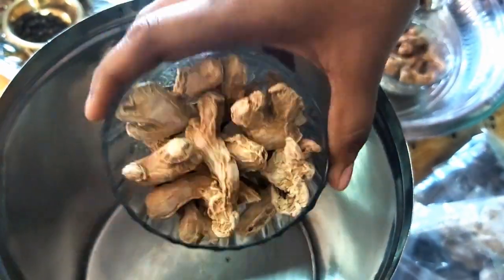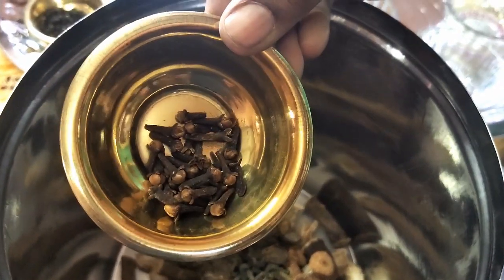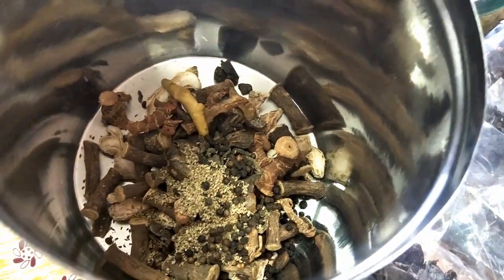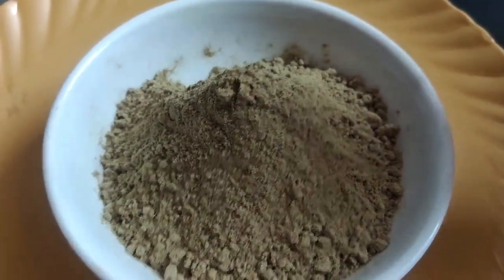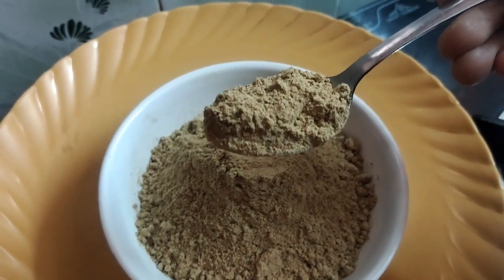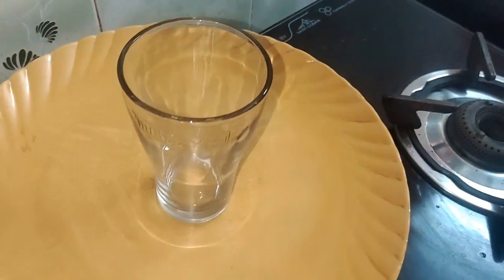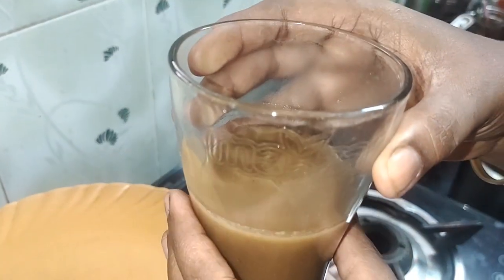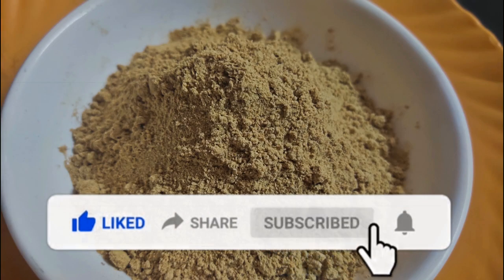பிரபல சித்த வைத்தியர் சொன்ன கொரானா மருந்து (அதிமதுரம் கஷாயம் )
கொரனோவால் எந்த உயிரிழப்பும் இல்லாமல் சிறப்பாக கட்டுப்படுத்தி, குணப்படுத்தியதாக சென்னை உயர்நீதிமன்றம் பாராட்டிய சித்த மருத்துவர் திரு.வீரபாபு அவர்கள் கொரோனாவைக் குணப்படுத்த கபசுரக் குடிநீருக்கு துணை மருந்தாக அவர் கண்டுபிடித்த மூலிகை தேநீரையும் சேர்த்துக் கொடுத்து தமிழக அரசின் ஒத்துழைப்புடன் ஆங்கில மருந்து இல்லாமல், முழுவதும் சித்தா மருந்துகளைக் கொண்டே கொரோனாவை ஒரே வாரத்தில் குணப்படுத்தி வருகிறார்.

அவ்வாறு தாம் கொடுக்கும் மூலிகை தேநீரில் சேரும் பொருட்களை  மக்களுக்கு வெளிப்படையாகத் தெரிவித்து உள்ளார்.
அதன் விபரங்கள்

சுக்கு - 100 கிராம்,
அதிமதுரம் - 100 கிராம்,
சித்தரத்தை - 30 கிராம்
கடுக்காய்த்தோல்- 30 கிராம்
மஞ்சள் - 10 கிராம்,
திப்பிலி - 5 கிராம்,
ஓமம் - 5 கிராம்
கிராம்பு- 5 கிராம்,
மிளகு - 5 கிராம்

மேற்குறிய அனைத்து பொருட்களும் நாட்டு மருந்து கடைகளில் கிடைக்கும்.

இவற்றை இடித்துப் பொடிசெய்து ஒரு டப்பாவில் பத்திரப்படுத்தவும்.
ஒரு பாத்திரத்தில் 400 மி.லி நீர் விட்டு அதில் இந்த பொடியை 10 கிராம் அளவு போட்டு நன்கு கொதிக்க விடவும். இக்கசாய நீர் 100 மி.லி அளவாக வற்றியதும் ஒரு தேக்கரண்டி நாட்டுச் சர்க்கரை அல்லது 10 மி.லி அளவு தேன் சேர்த்து கிளறி, இறக்கி ஆற வைக்கவும்.
இளம் சூடாக ஆறிய பின்பு இதை வடிகட்டி காலையில் உணவிற்கு பின்பு குடிக்கவும். இரவிலும் இதே போல் செய்து உணவிற்குப் பின்பு குடிக்கவும்.

பொதுவாக கொரோனா சிகிச்சையில் உள்ளவர்களுக்கு கபசுரக் குடிநீரை உணவிற்கு முன்பும், இந்த மூலிகை தேநீரை உணவிற்குப் பின்பும் கொடுக்கப் படுகிறது.

இந்த மூலிகை தேநீர் அடுப்பில் கொதிக்கும் போது 5 கற்பூரவள்ளி இலைகள், 10 புதினா இலைகளும் சேர்க்கலாம்.

இந்த மூலிகைத் தேநீரை பெரியவருக்கு ஒருவேளைக்கு 100 மி.லி அளவு கொடுக்க வேண்டும்.
சிறுவர்களுக்கு இதில் பாதி அளவு 50 மி.லி போதும்.
இதை கொரோனா அறிகுறிகள் குணமாகும் வரை கொடுக்க வேண்டும்.

கொரோனா இல்லாதவர்கள் நோய் எதிர்ப்பு சக்தி அதிகரிக்க இதை தினமும் ஒருவேளை வீதம் காலையில் குடித்து வரலாம்.!
பத்தியமில்லை.

உலகையே அச்சுறுத்தும் கொரோனா வைரசை  தமிழரின் மூலிகை மருந்து ஓட ஓட விரட்டுகிறது  என்பது வியப்பான நற்செய்தி.

 எல்லோருக்கும் பயனுள்ள இந்த அரிய குறிப்பை உங்கள் நண்பர்களுக்கும் Share செய்க.

வாழ்க சித்த மருத்துவம்.
வளர்க தமிழரின் புகழ்.

             **The health video are for information only. The contents of the health video, such as graphics ,image , text , quotes information and all other material are provided for reference only, do not claim to be complete or exhaustive or to be application to any paticular individual medical condition . uses should always consult with a qualified and licensed physician or other medical carew provided uses are wanted to follow the advice of their physiocians without delay regandless of anything seen or read in these health videos **